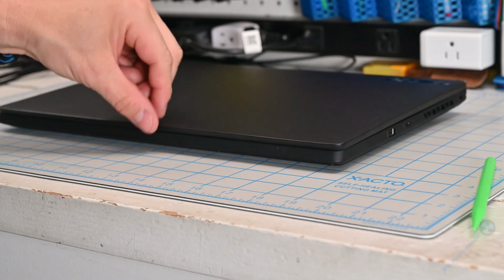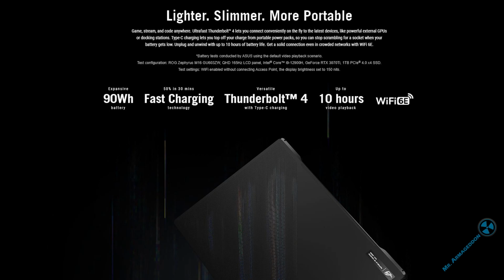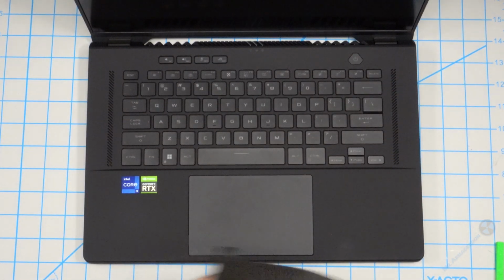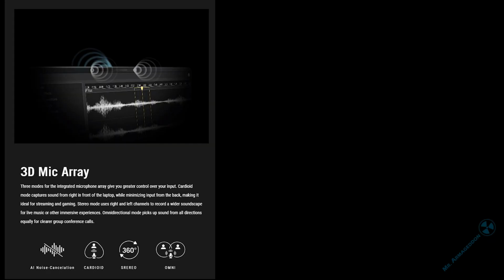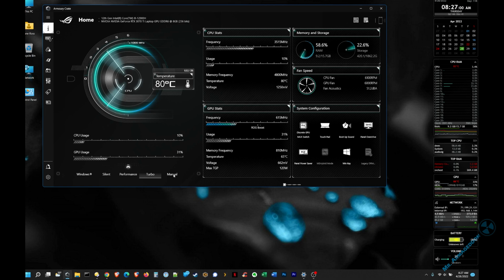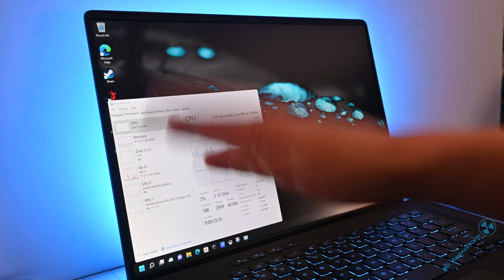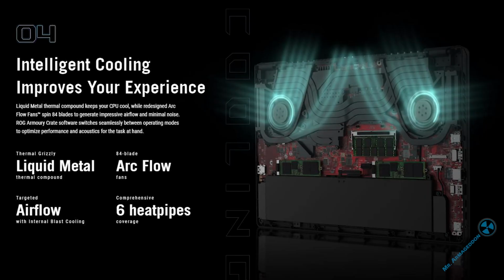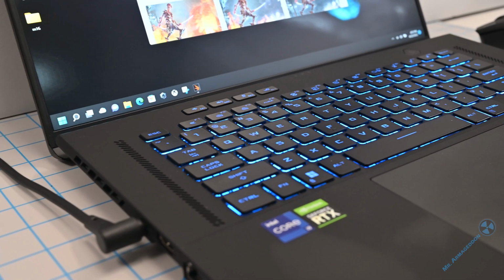ASUS ROG Zephyrus M16 (2022) Laptop Review, Teardown, Benchmarks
Today we are looking at the newly refreshed ASUS ROG Zephyrus M16 Gaming Laptop. This was released in April 2022, and we are going to give it a full benchmarking rundown, get temperature readings, and do a teardown to see its guts.